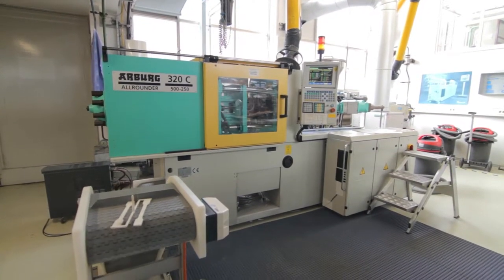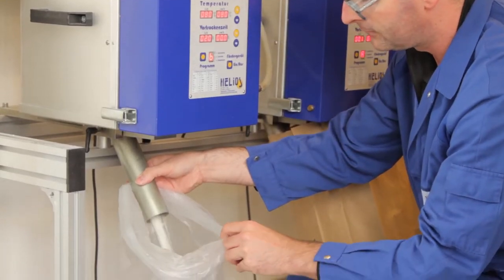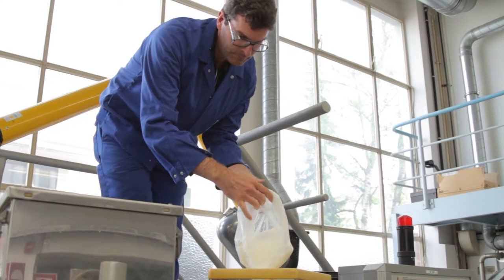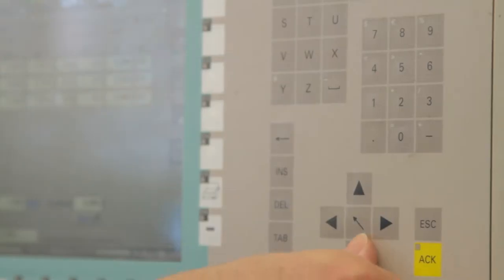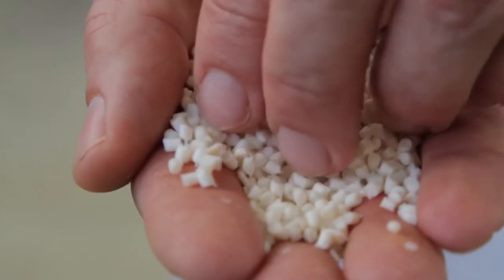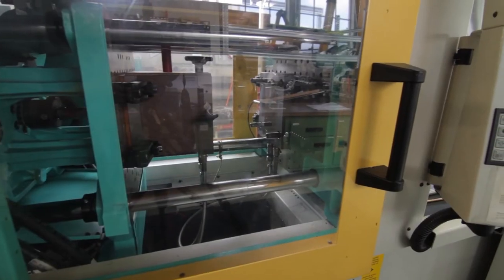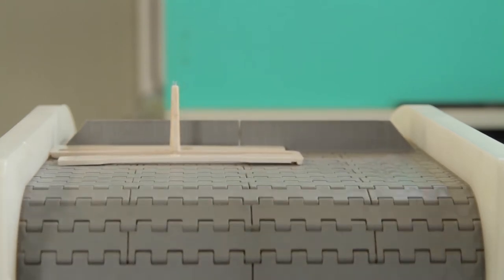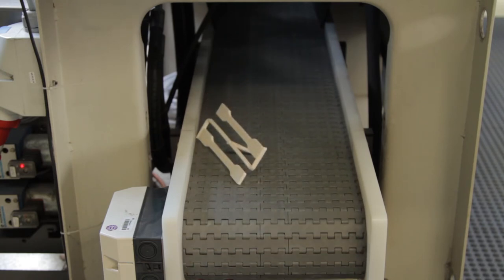Clariant Gersthofen Kunststoffverarbeitung